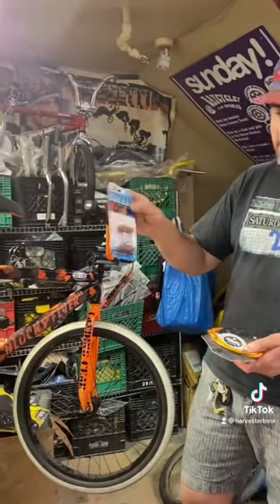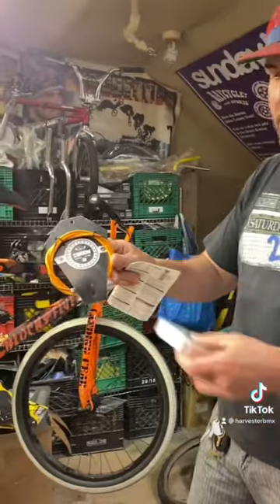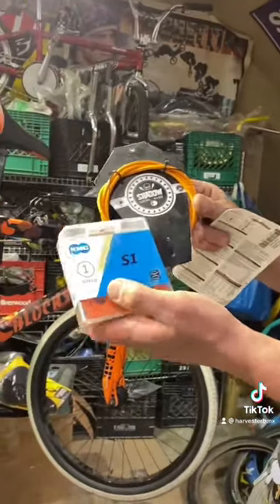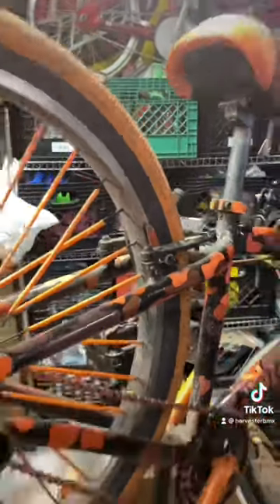Top 3 Add On’s For a 26” SE Cruiser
Some nice stuff we recommend for your 26” bmx bikes